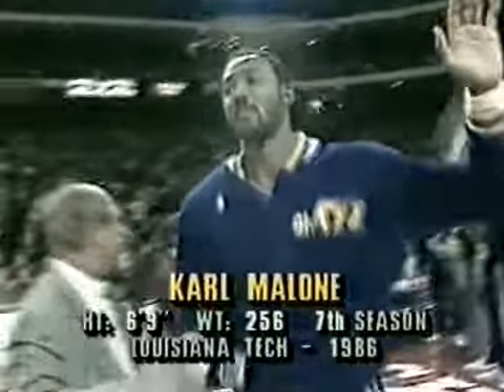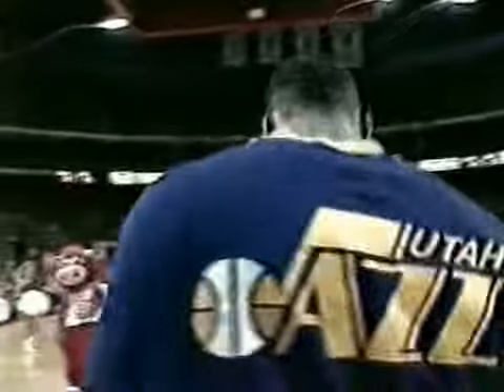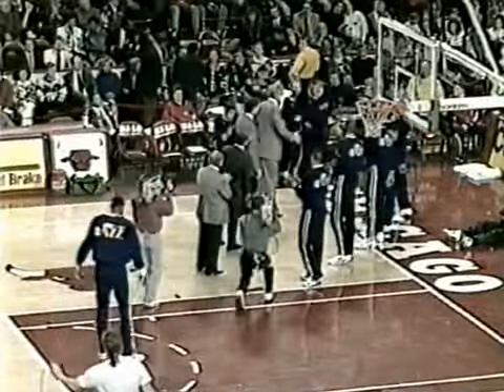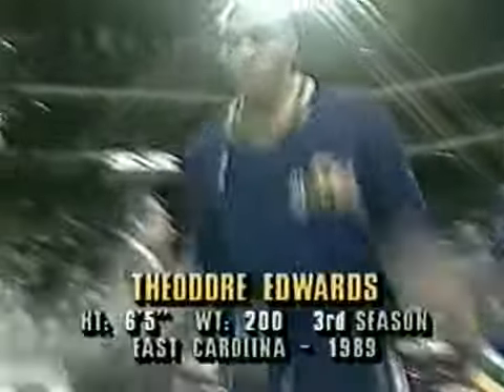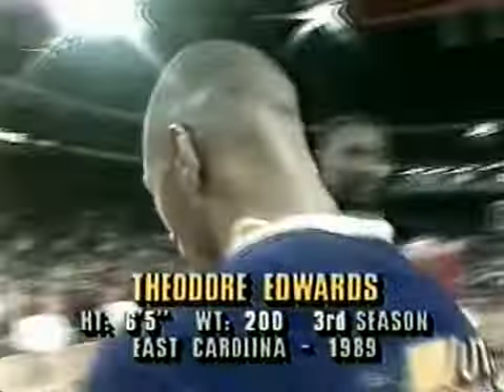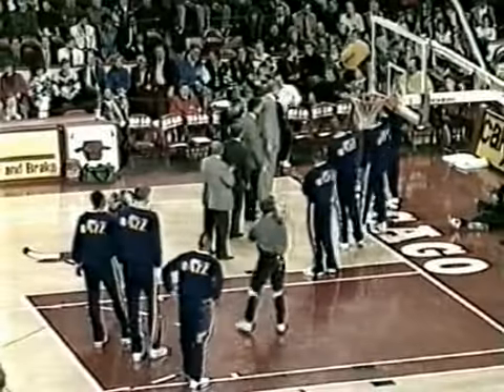John Stockton 15 assists vs. Bulls 91-92 season